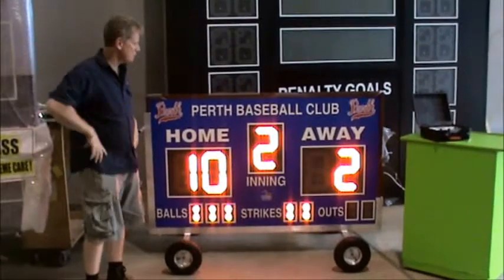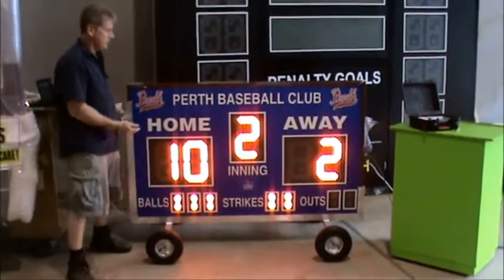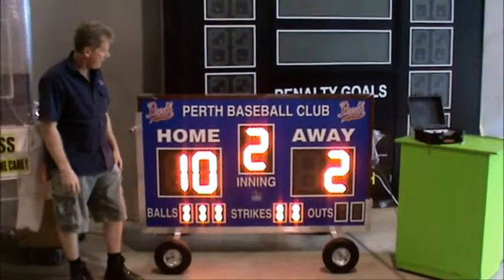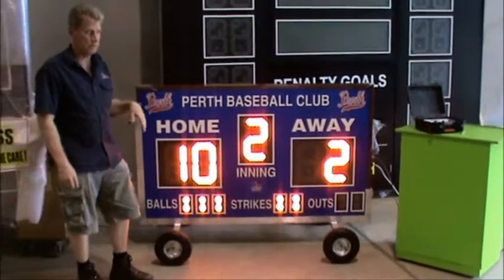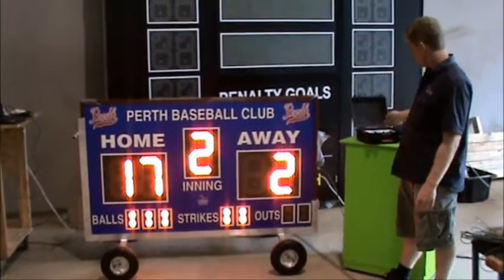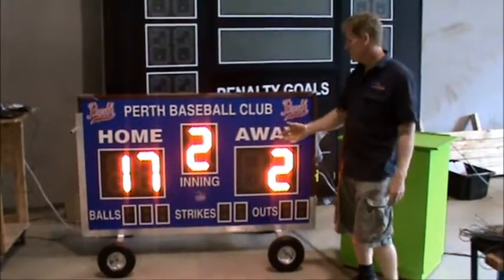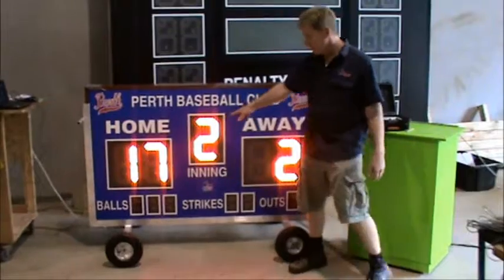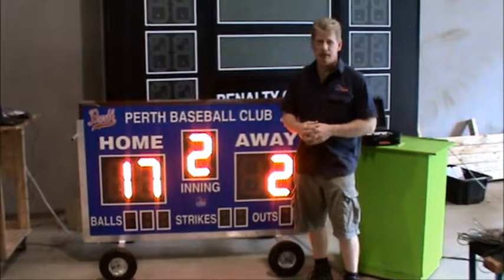Portable Baseball Scoreboard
Portable baseball scoreboard on trolley.